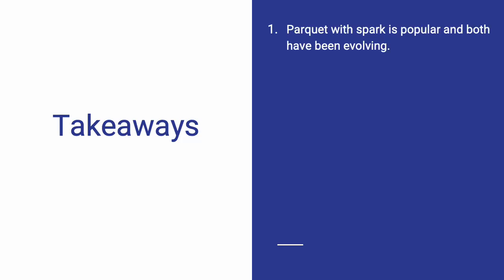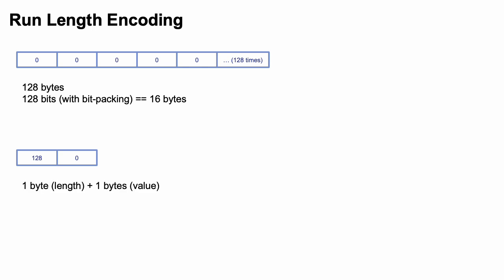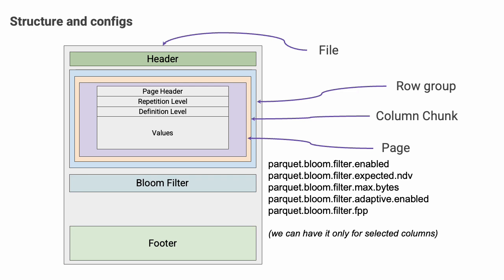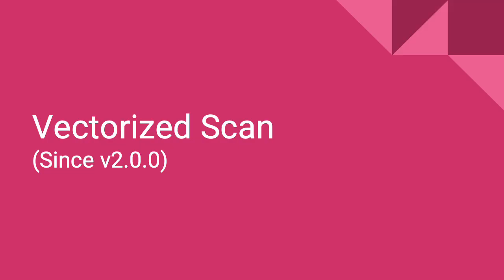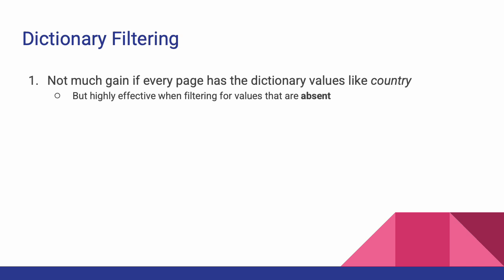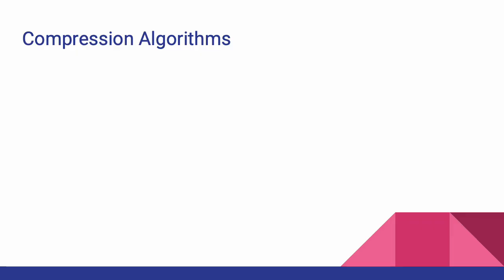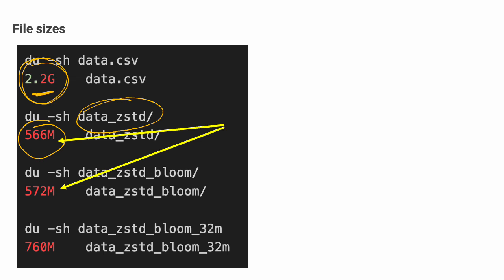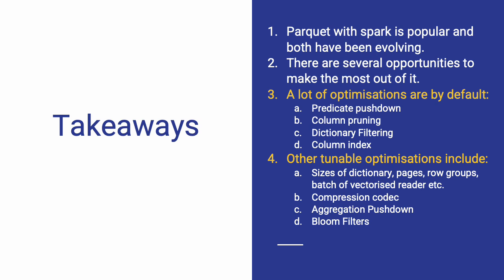Parquet File Format | Apache Spark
We'll discuss the structure of parquet file format and some important configurations that can be tuned based on our use-cases.
We'll share results of some experiments while playing with such configurations.